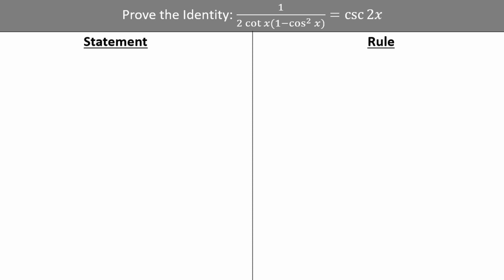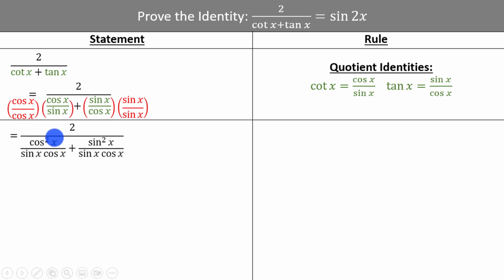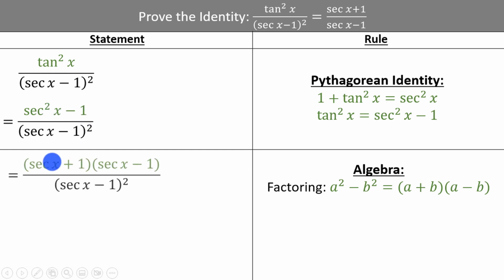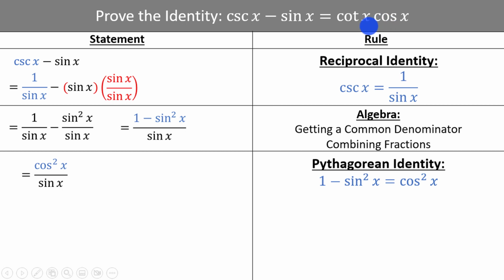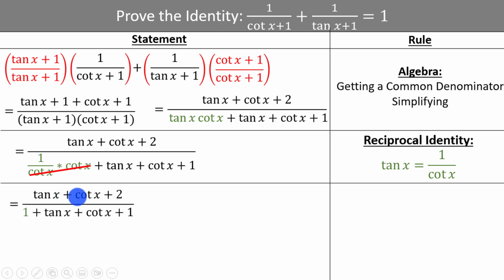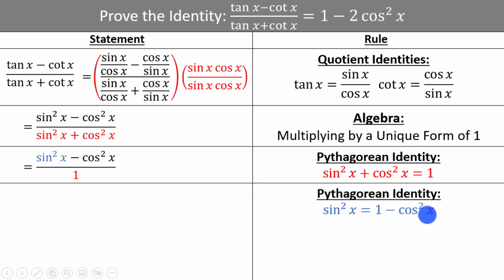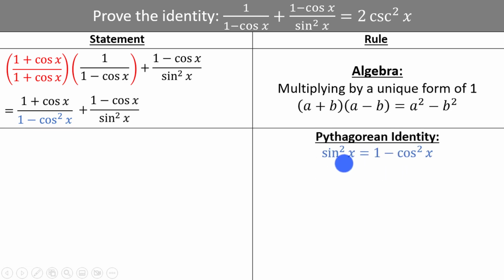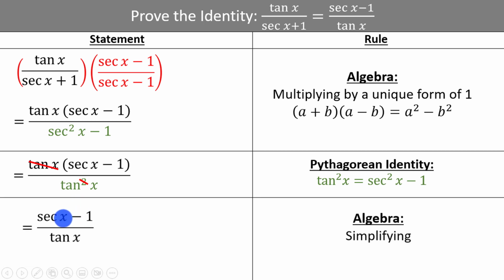More Practice with Trigonometric Identities